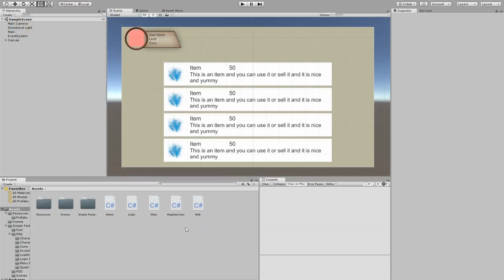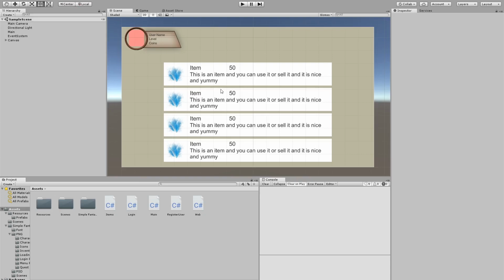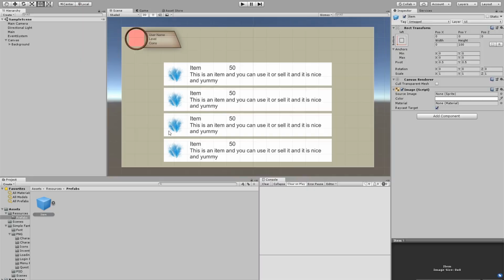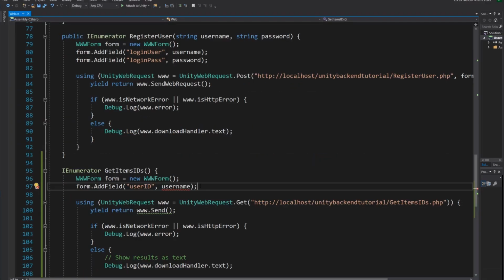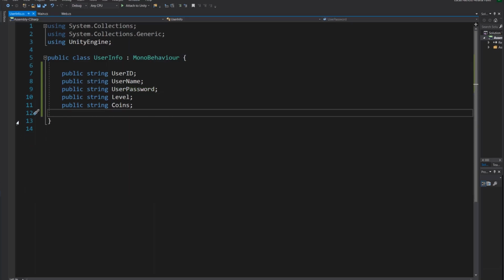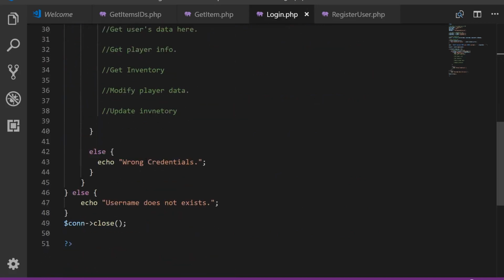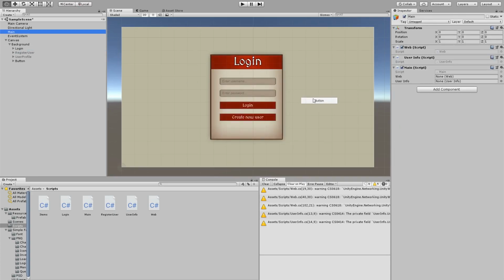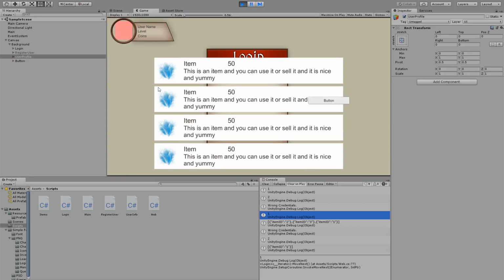【Unity Easy Backend】Getting Items - Downloading the Items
Hello guys.
Welcome to this series, where we will be learning PHP and MySQL so that we can create a backend for our games.

In this specific video we will create the PHP files and function in our Web.cs class so that we can download the items of our users and also the information of each item

I will see you soon guys! Thank you so much and please keep supporting my videos!

1. Eine Kleine Nachtmusik by Mozart